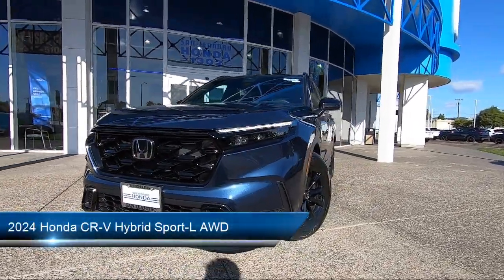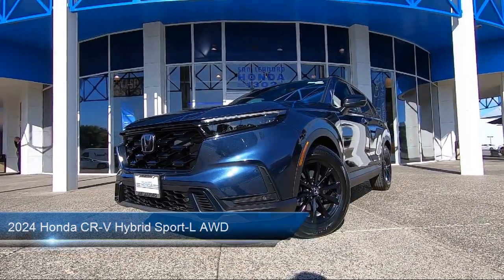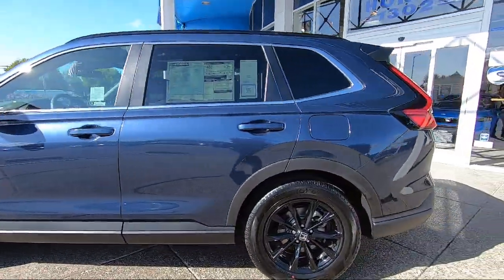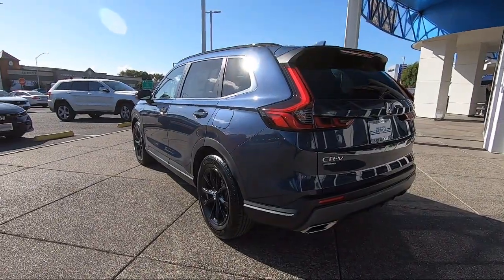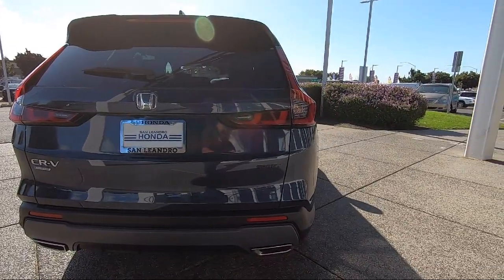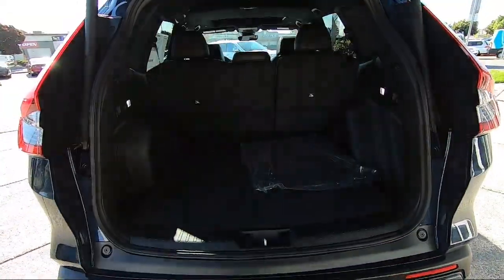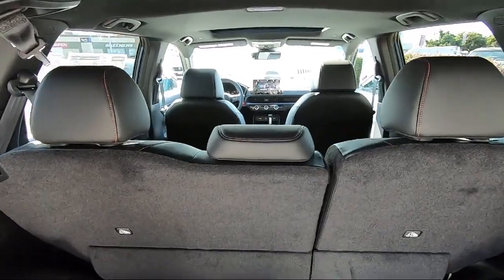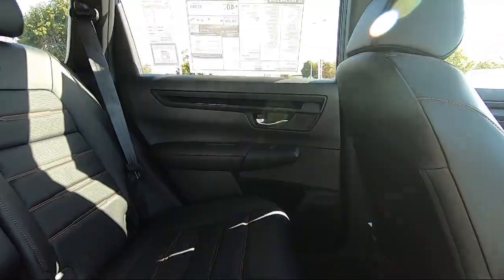2024 Honda CR-V Hybrid Sport-L AWD San Leandro Hayward Oakland San Lorenzo Alameda Castro valle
2024 Honda CR-V Hybrid Sport-L AWD Stock Number: 47552 Vin:7FARS5H8XRE010899.